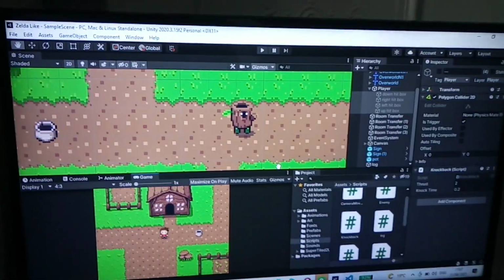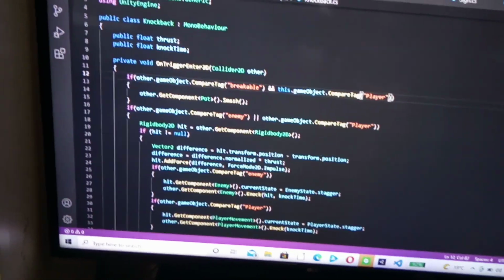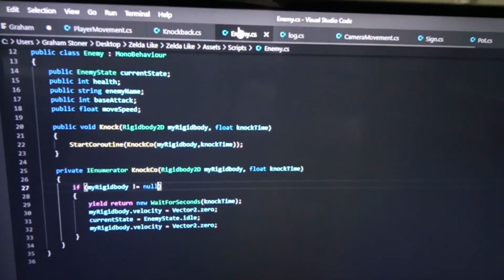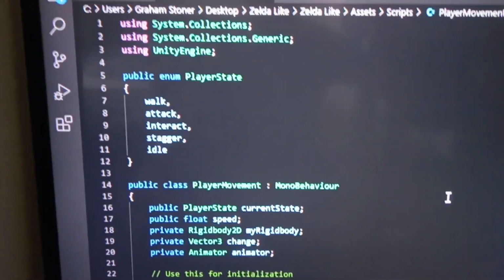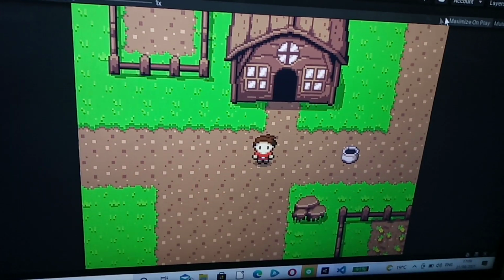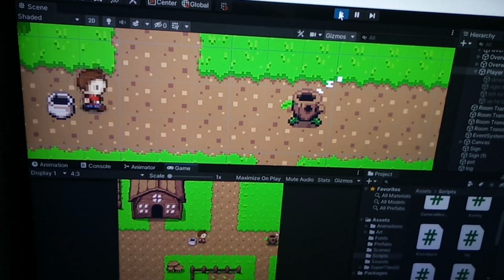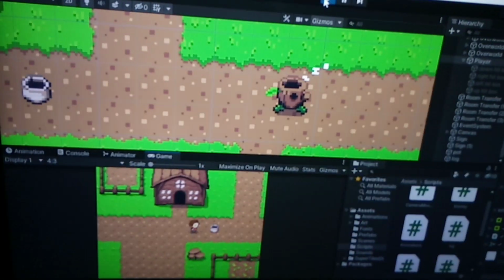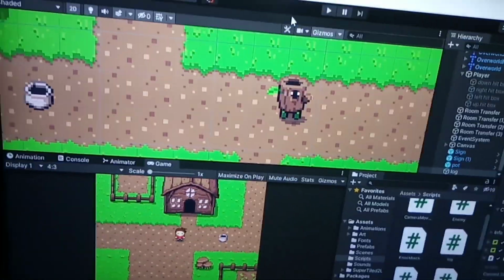Part 20 of learning how to make shit with Unity